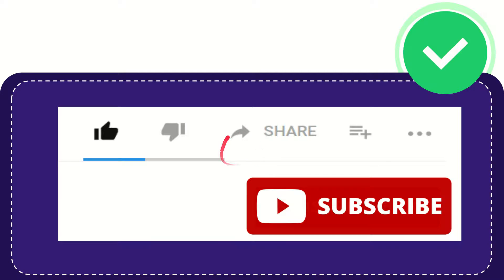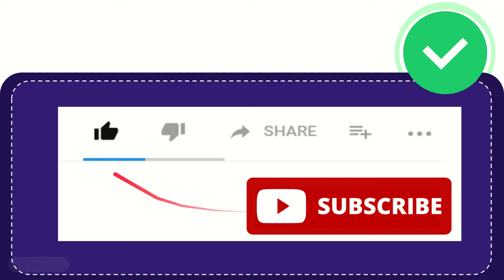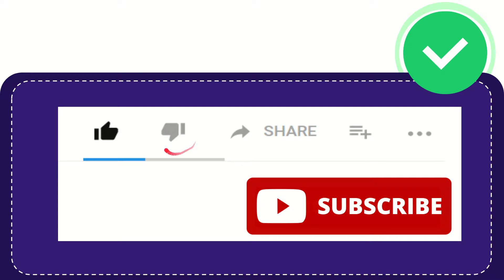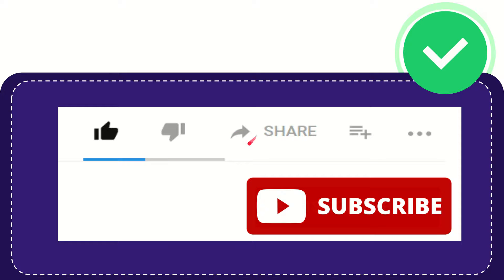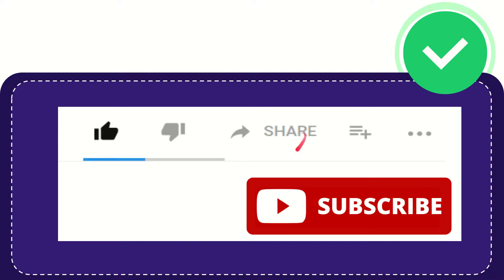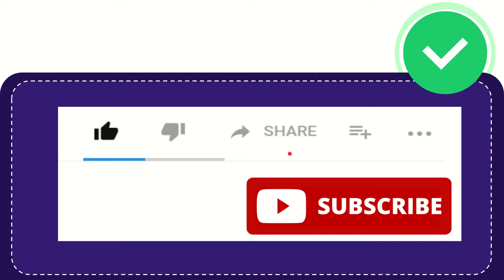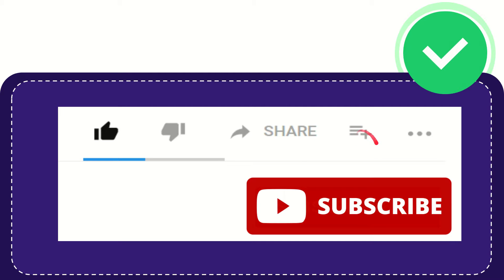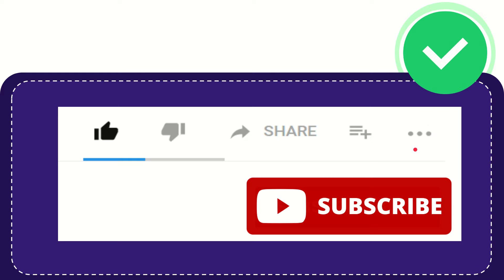In a short sale, an investor thinks the stock will do what in the future?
In a short sale, an investor thinks the stock will do what in the future? NEW VIDEO#